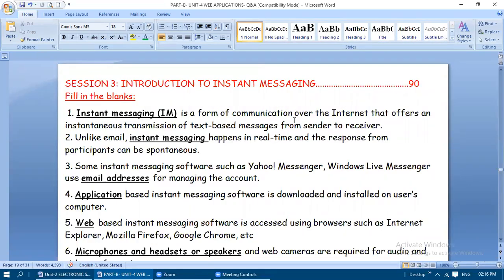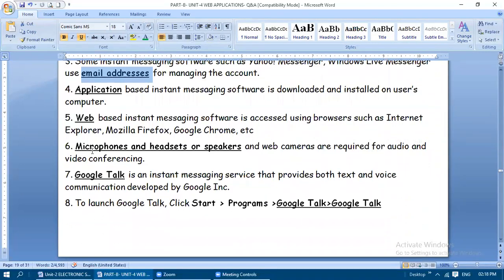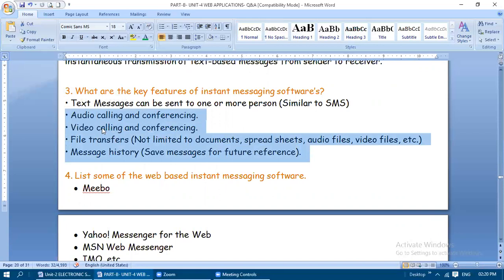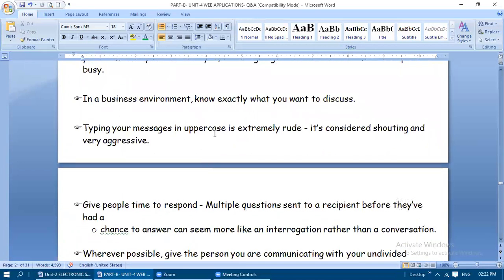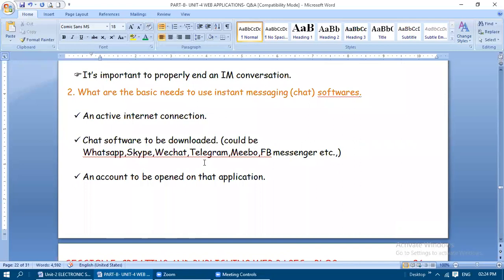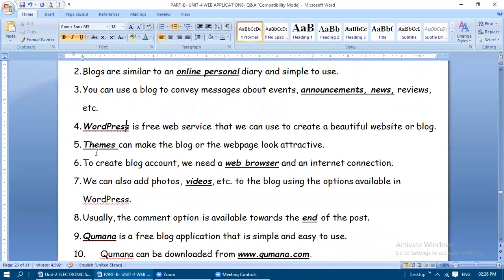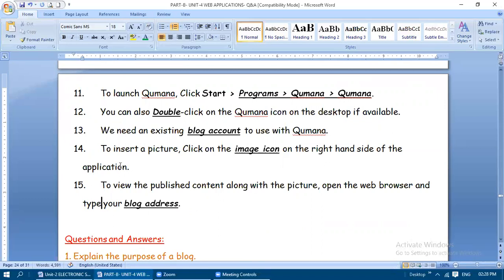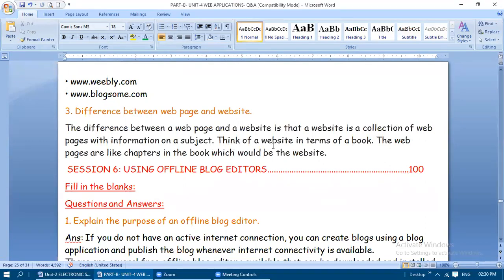GRADE 10 IM & BLOGS REVISION